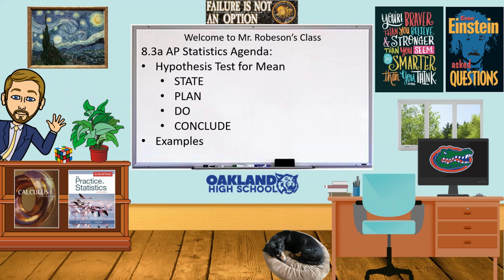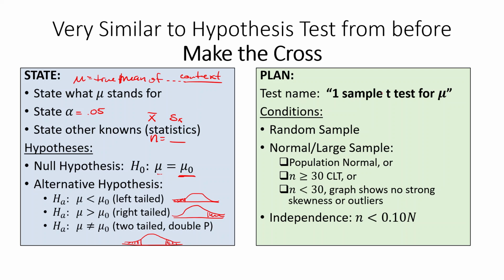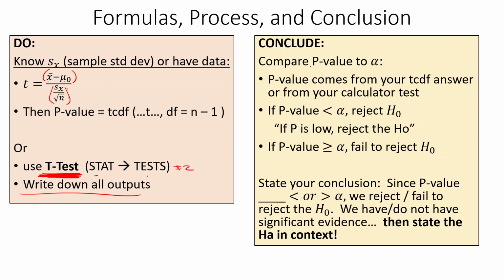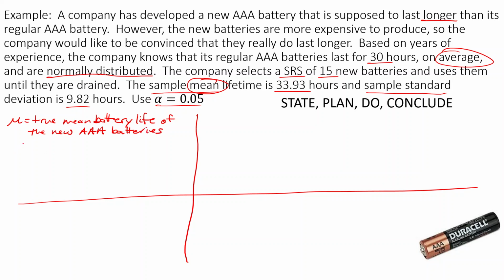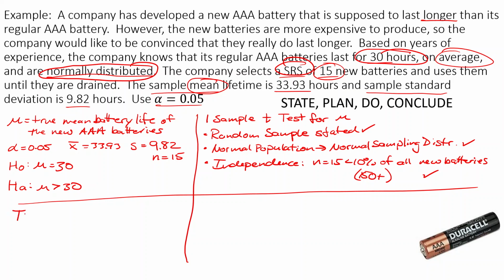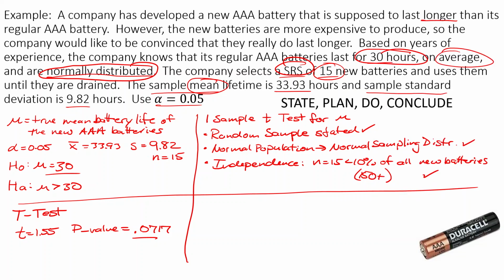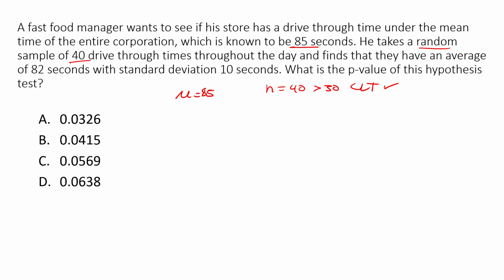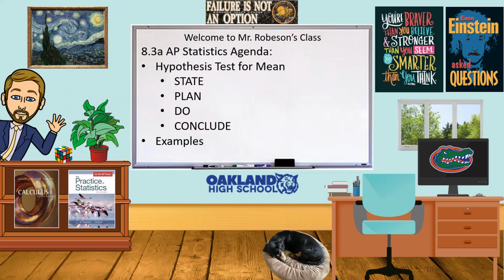8 3a Hypothesis Tests for the Mean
In this video I go over how to do the 4-step process to do a Hypothesis Test for a mean (T-Test).